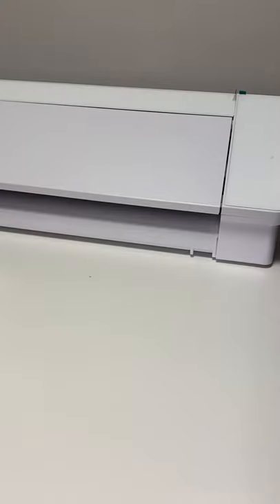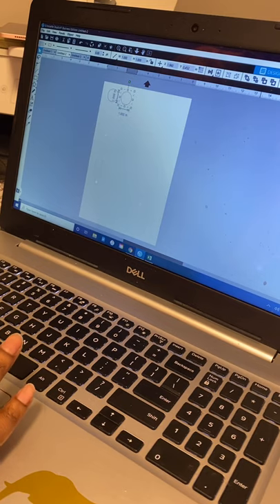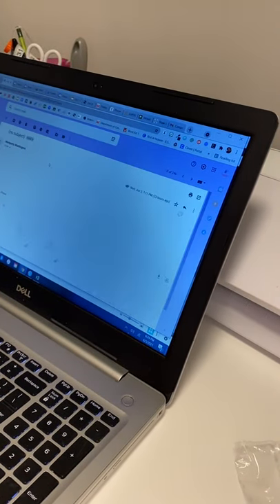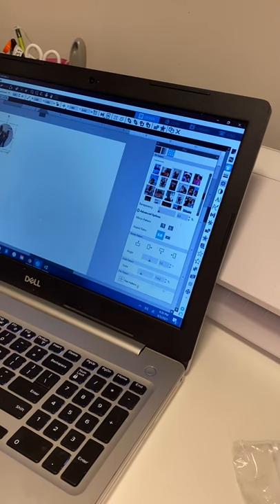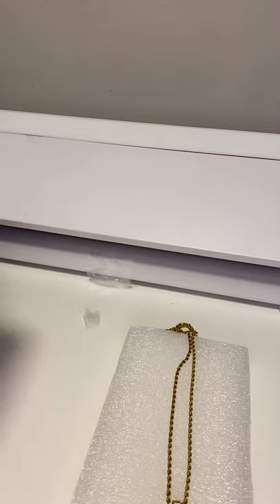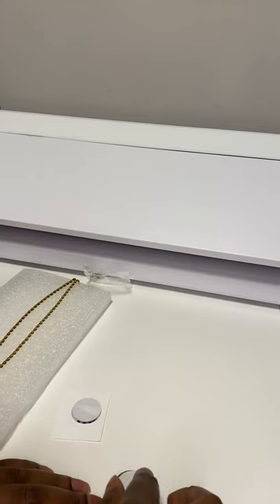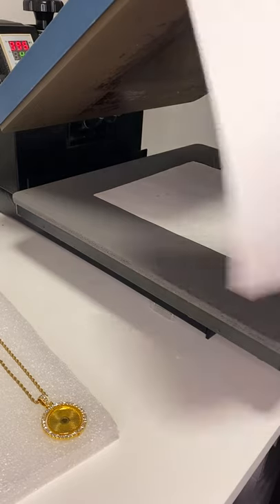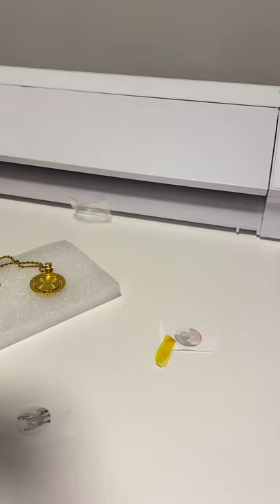Make a sublimation necklace with me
In this video I will show you how to sub on necklaces.